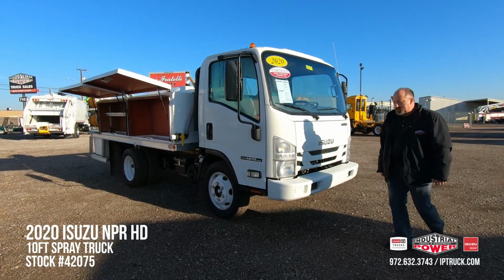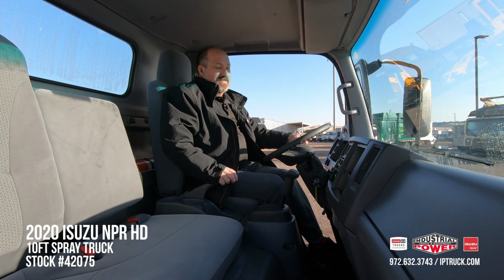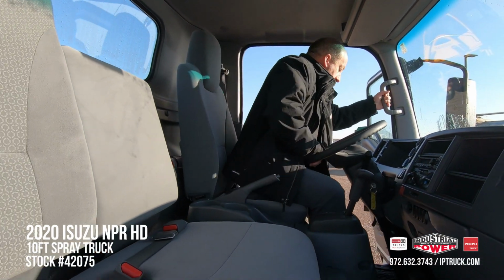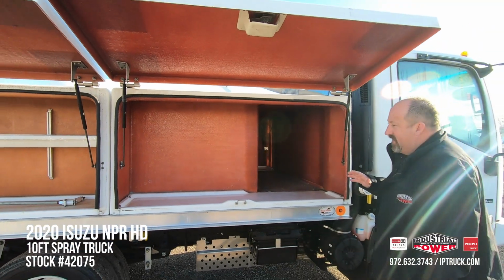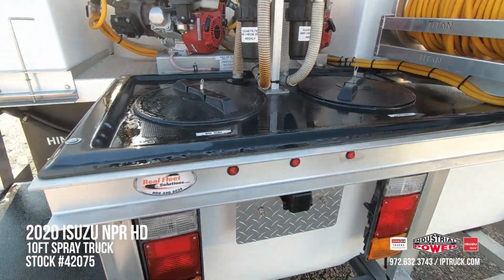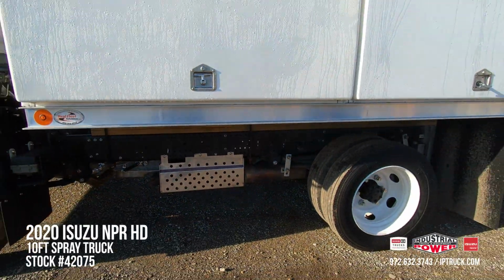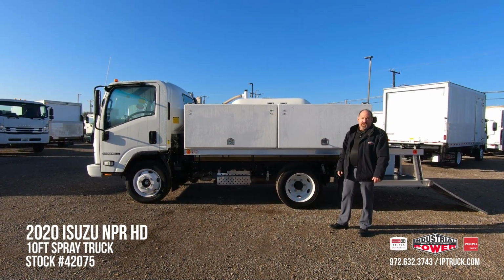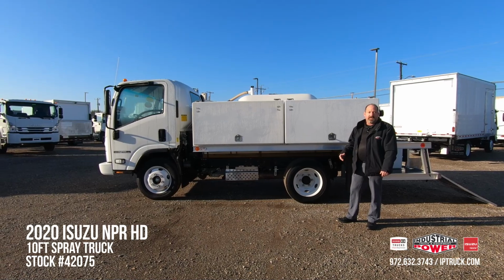2020 Isuzu NPR HD 10ft Spray Truck Landscape Real Fleet Solutions Body w/ Ramp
2020 Isuzu NPR HD (10ft Spray Truck)

Body Specifications
• Manufacturer: Real Fleet
• Type: Spray
• Bumper: ICC
• Color: White
• Width: 96in
• Length: 10ft

Spray Body Specifications
• Built in Spreader Port with Fold Down Ramp
• 2 Fiberglass Chemical Storage Bins
• 20"D x 30"H x 63"L Storage Cabinets with vertical door openings
• Folding stainless steel tee latches with gas shocks
• Storage tunnel connecting forward cabinets
• 600 Gallon fiberglass main tank
• 150 Gallon drop tank
• 2 Comet APS-51 Tank Pumps
• Honda Electric Engine
• (2) 22" Titan electric rewind hose reels

IP Truck is your Dallas Fort Worth Source for landscape trucks, box trucks and more from manufactures like Isuzu and Hino.